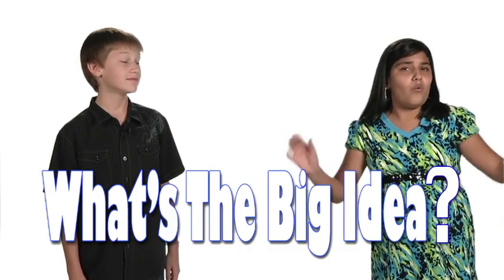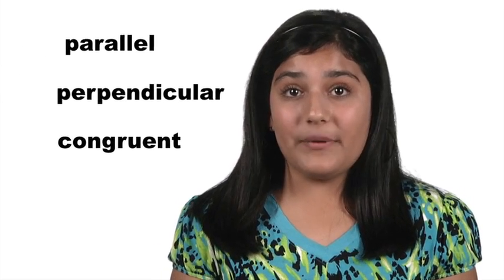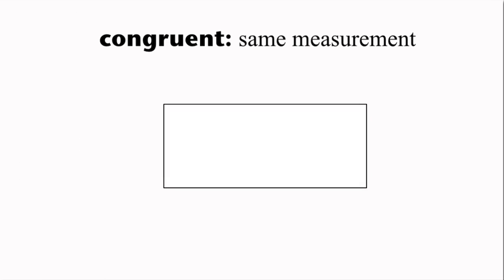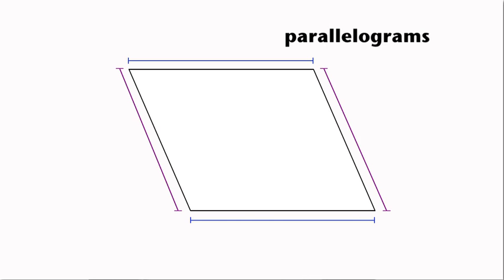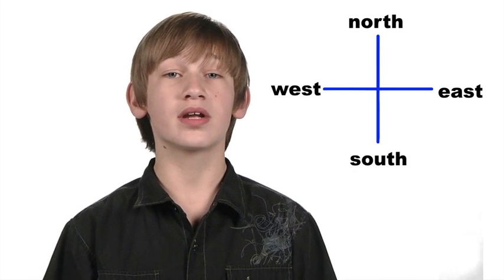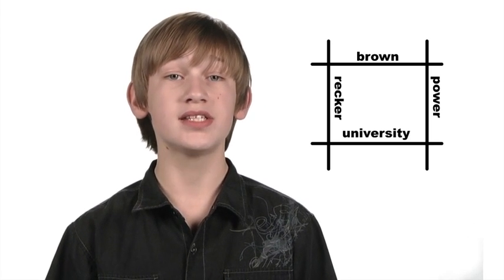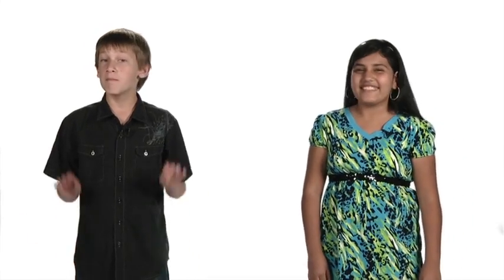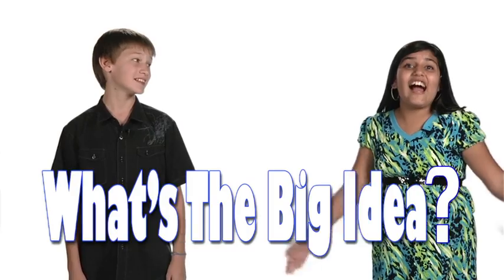Quadrilaterals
What's the Big Idea? - Show #13: Quadrilaterals

What's the Big Idea? is a series of short math videos based on 5th grade state standards. The videos support, reteach, or enhance lessons already taught by the teacher. Alexis and Trent are featured in every show. MVP Jonah, the Math Vocabulary Person, defines and explains important math terms.